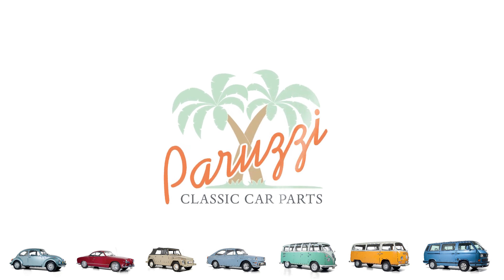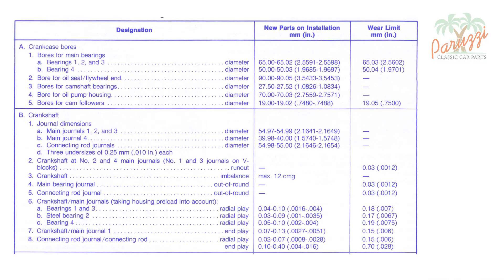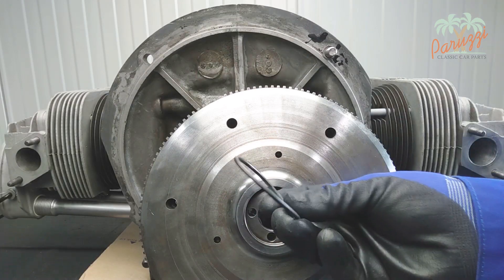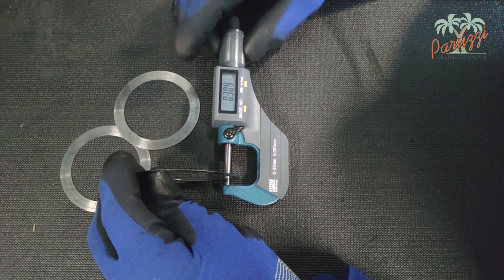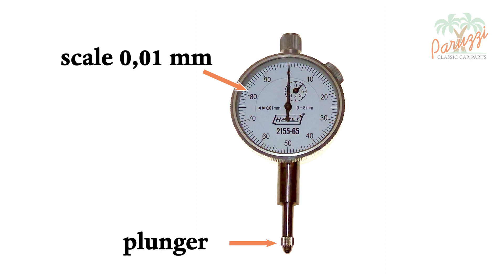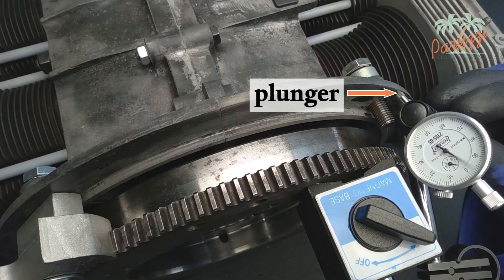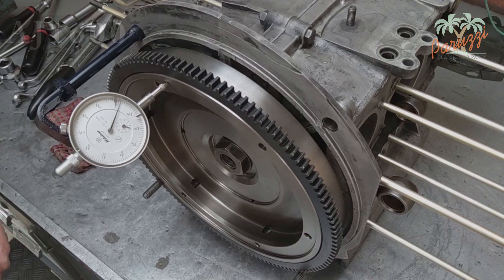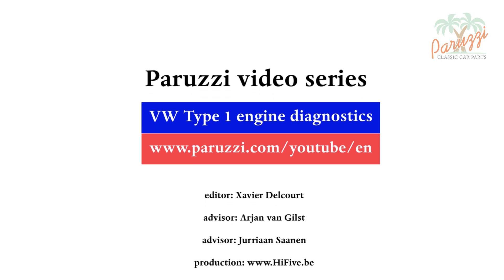01 Engine diagnostics - crankshaft end play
In the first video of this new series, we will look at how to measure the crankshaft end play. Measuring the crankshaft end play, will help you estimate if your engine needs a total overhaul. If the result of the measurement is greater than or equal to 0.15 millimeters, then the crankshaft clearance is too large, and a total engine overhaul is recommended.

00:00 Introduction
00:26 Crankshaft end play visualized
01:24 Wear limit table
02:00 Crankshaft tension
03:07 Measuring the shims
04:31 Installing the flywheel
05:07 Measuring the end play
05:23 Magnetic dial gauge base
08:09 Homemade dial gauge base
08:50 Concluions
09:24 Paruzzi Newsletter and Paruzzi YouTube channel

Paruzzi's technical magazine is the ideal complement for this video series, here are some articles related to this video: